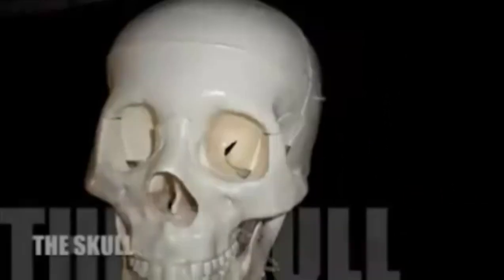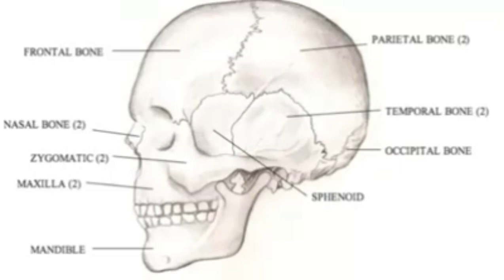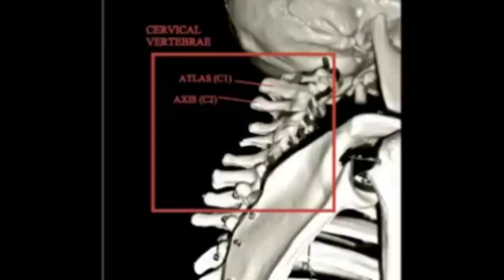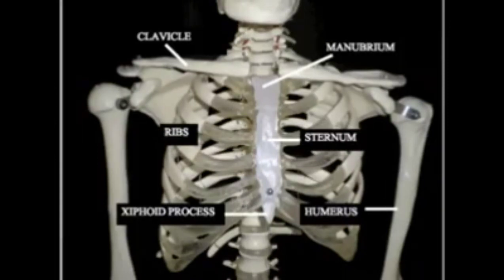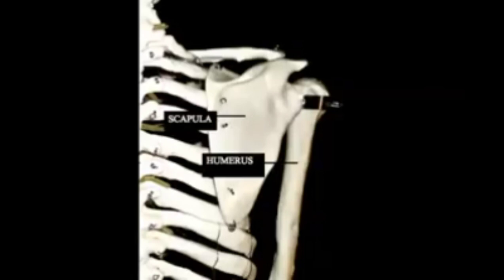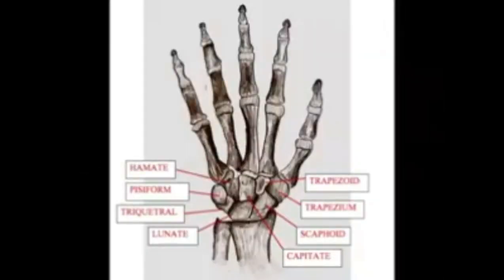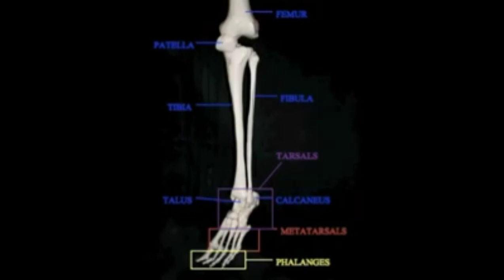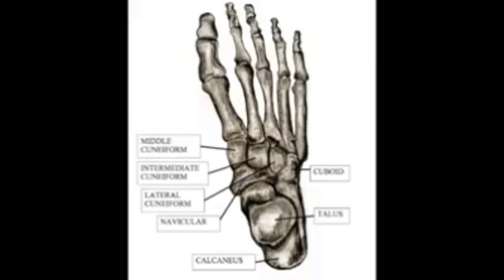LET US STUDY ABOUT SKELETON